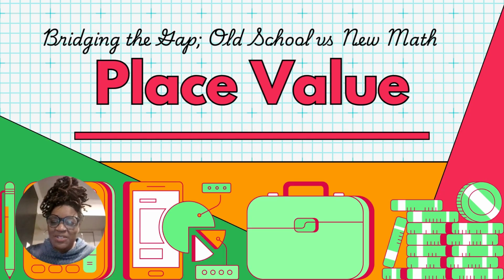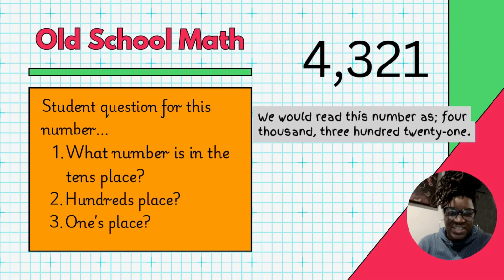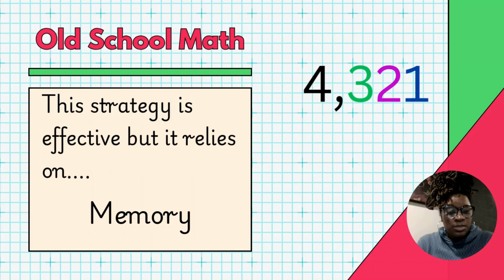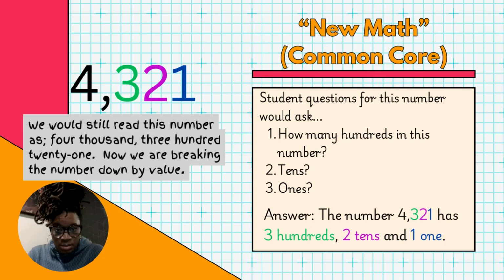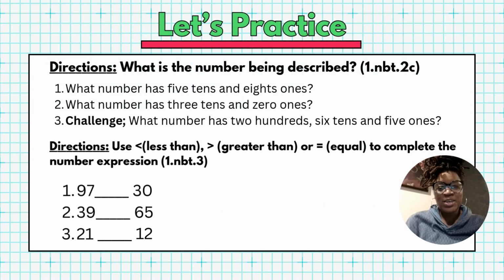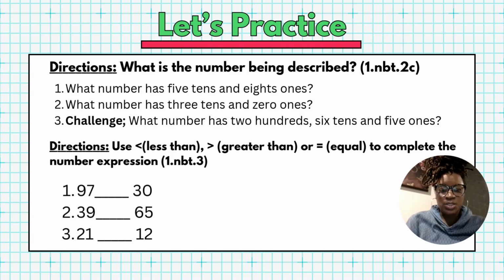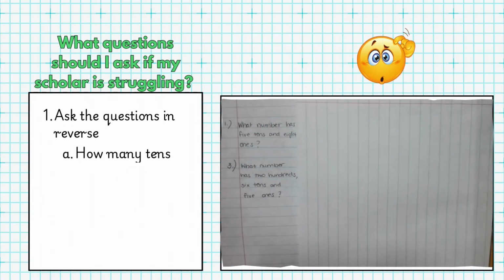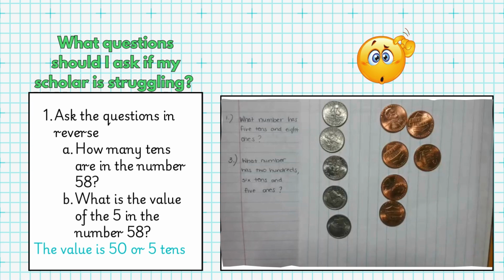Bridging the Gap; Old School vs New Math Place Value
In this video I explore how the vocabulary around Place Value was updated based on Common Core. As a millennial parent I empathize with the parents that want to help their scholars but are struggling with how to. Let me know if this helps you.